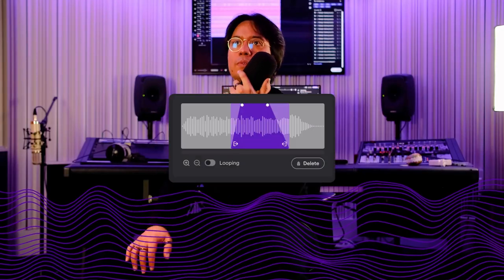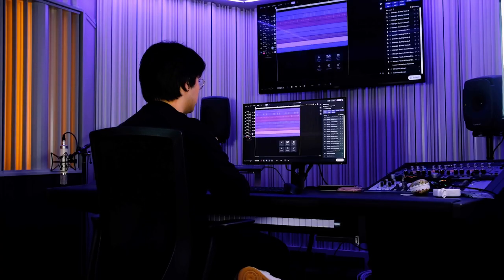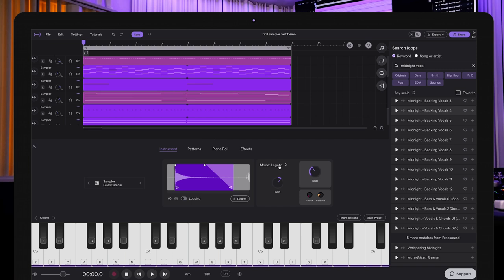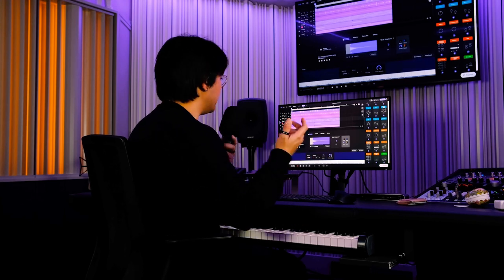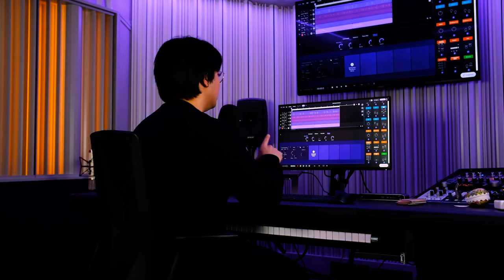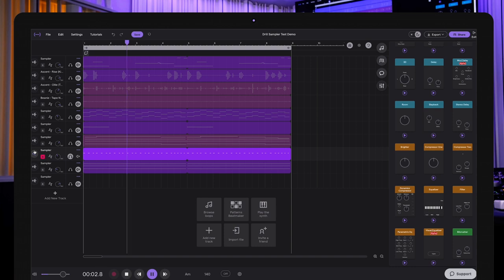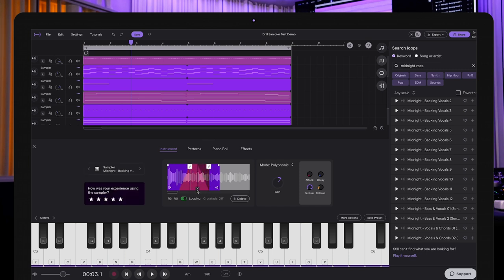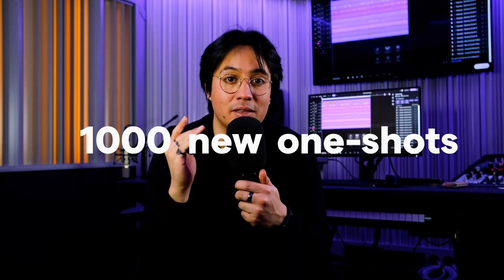Introducing Sampler: Turn Any Sound Into an Instrument (Soundtrap Tutorial)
Soundtrap's brand-new Sampler lets you turn any sound into a musical instrument. Import any audio, map it across the keyboard, and create unique instruments for a unique sound.

Soundtrap — The online music studio for songwriters, beat makers, and podcasters.

Made by musicians and producers, our mission is to make music creation and storytelling simple and collaborative for everyone by providing powerful tools, expansive sounds, and intuitive interfaces that empower the next generation of creators to create professional-sounding music and audio projects from anywhere, at any time, and with anyone.

With over 25,000 royalty-free loops and instruments, Soundtrap plays a key role in Spotify’s mission to unlock the potential of human creativity and commitment to supporting creators at every stage of their careers.